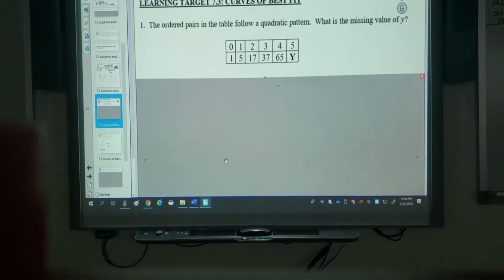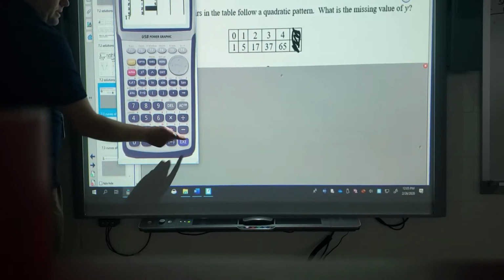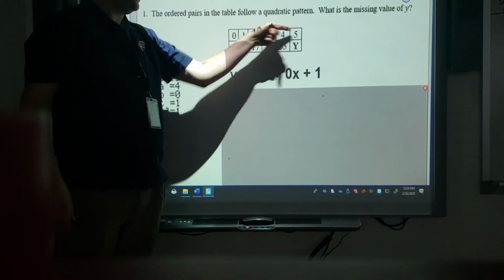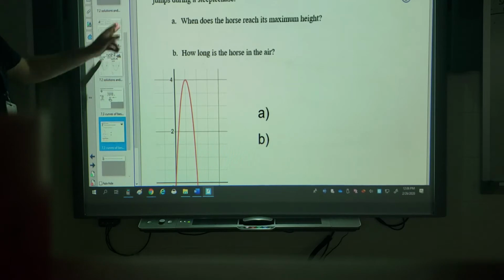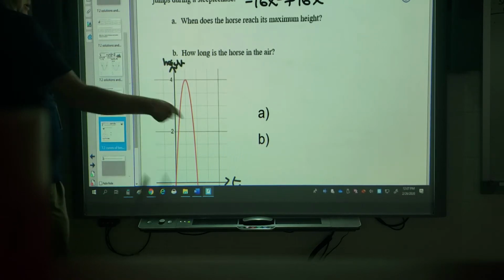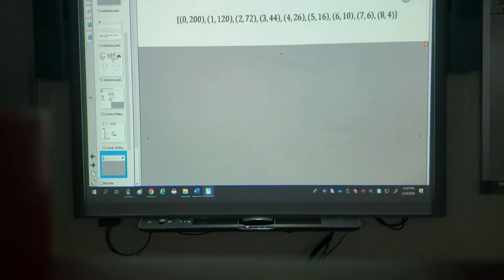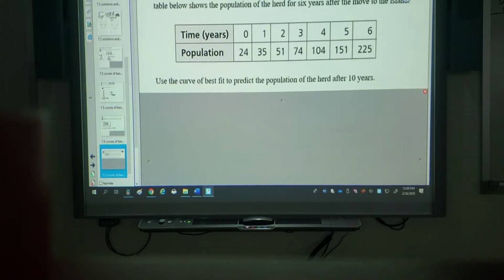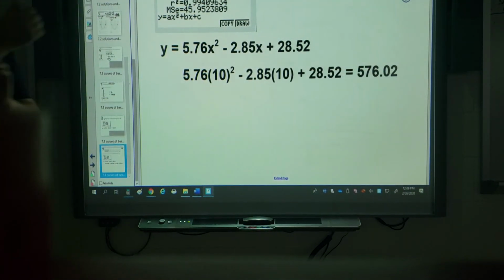Alg1 19/20 Module 7.3 Test Review